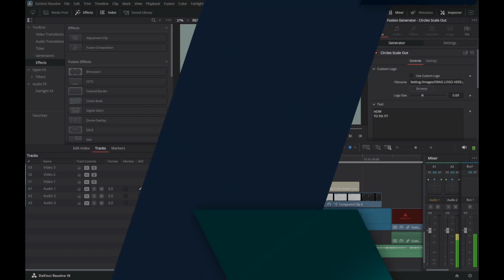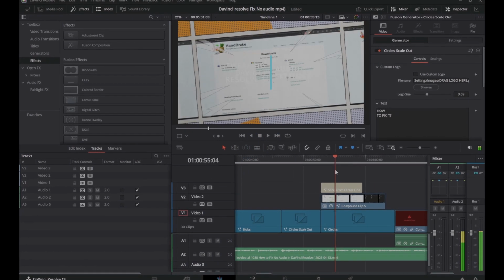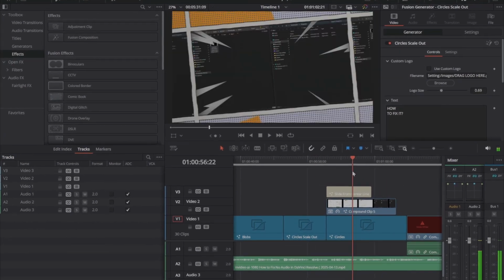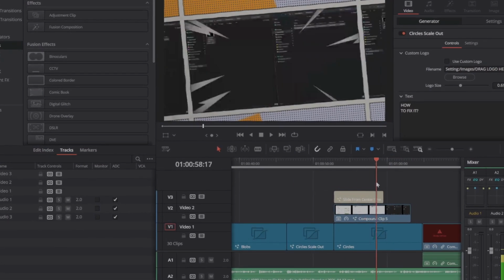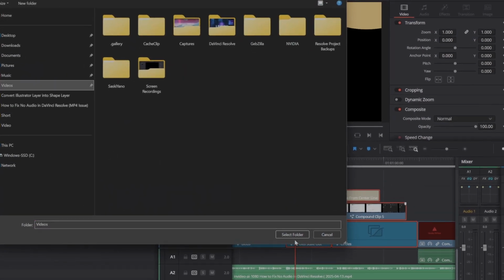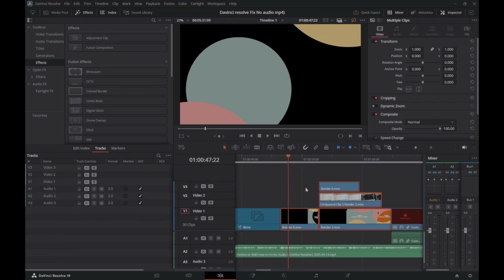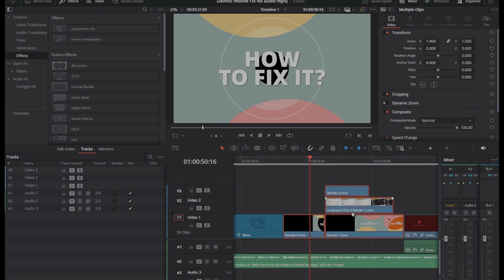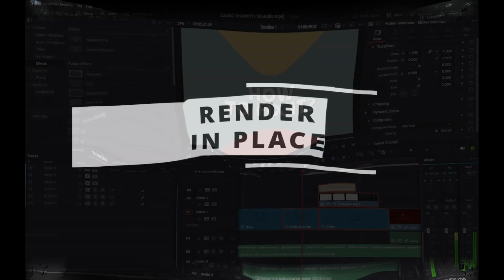Timeline LAG in DaVinci Resolve? Fix It FAST with These Settings ⚡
Struggling with choppy playback in DaVinci Resolve? In this video, we'll walk you through identifying and resolving common playback issues to ensure a smoother editing experience. Learn about the importance of optimizing your timeline and follow our step-by-step guide to use the "Render in Place" feature effectively.

Discover how clicking in the timeline's open area and drawing a box around problematic clips can make a difference. We'll show you how to select file locations for rendering and how Resolve handles the process seamlessly. Plus, find out how to revert to original files if needed.

OUTLINE:

00:00:00 INTRO
00:00:10 PROBLEM SETUP
00:00:21 RENDER IN PLACE
00:00:31 WHAT HAPPENS NEXT
00:00:42 REVERSING THE RENDER
00:00:54 OUTRO